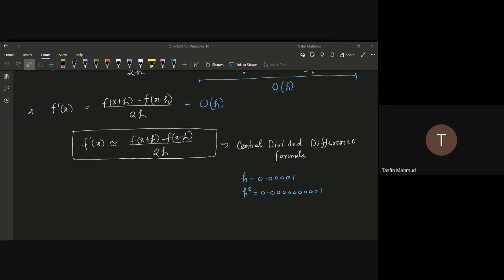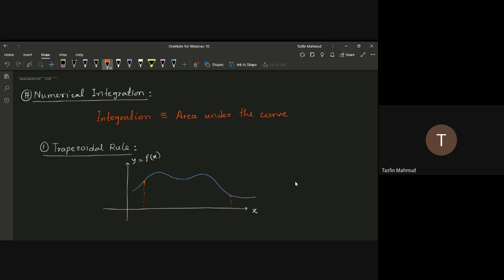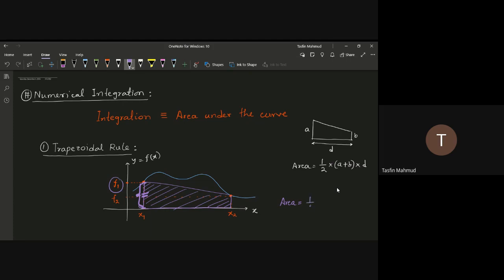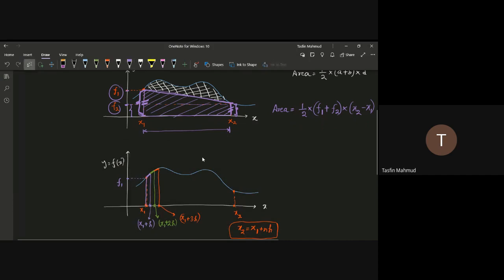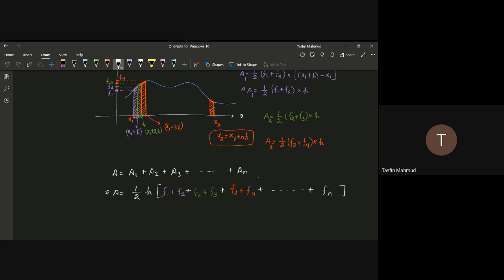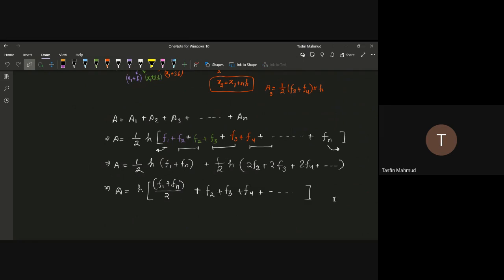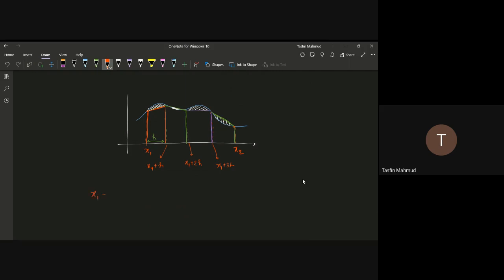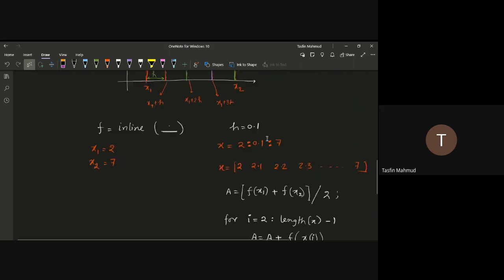Trapezoidal Rule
In this video, we will introduce the Trapezoidal Rule, which is a numerical technique used for approximating definite integrals of a function. The faculty member will provide a brief introduction to numerical integration, its importance in scientific computing, and the limitations of analytical integration methods.

The video will focus on the Trapezoidal Rule method, which is a simple and widely used technique for numerical integration. The faculty member will provide step-by-step instructions for implementing this method in MATLAB and will show how to calculate approximations for definite integrals of different orders.

Throughout the video, we will use examples and practical exercises to illustrate the principles of the Trapezoidal Rule and how it is used in real-world applications. The faculty member will also discuss the accuracy and stability of these methods and will provide guidelines for choosing the best way for a given application.

By the end of the video, viewers will have gained a solid understanding of the principles of the Trapezoidal Rule and how they are used in practical applications. They will also have practical knowledge of how to implement this method in MATLAB and how to choose the best method for a given application. This video is perfect for students and professionals who want to deepen their understanding of numerical techniques and their practical applications, particularly in data analysis and engineering.